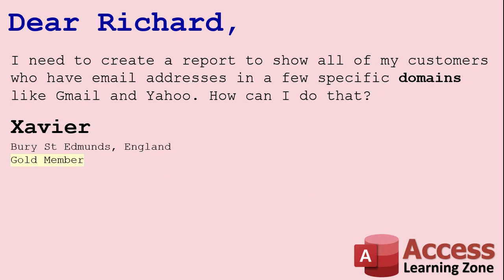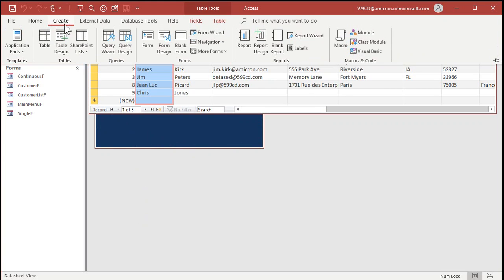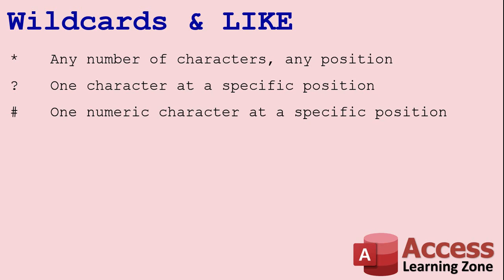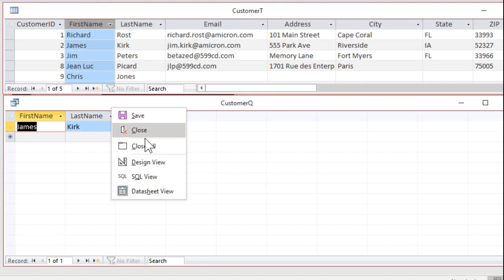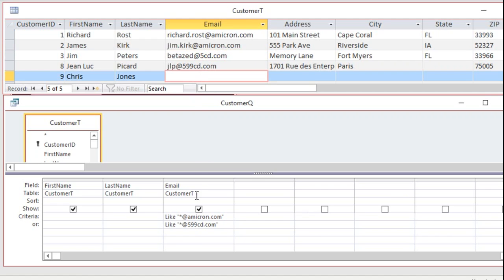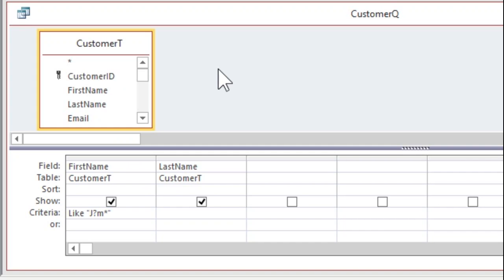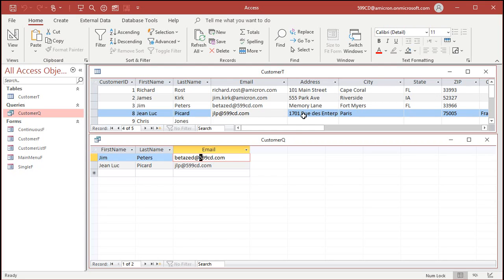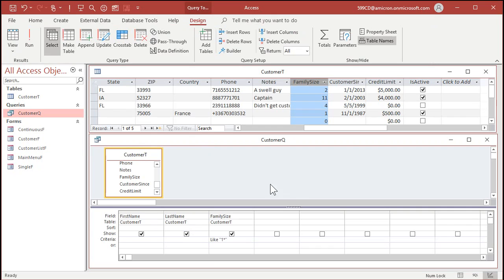Wildcard Searches with the LIKE Keyword in Microsoft Access Queries - Find Specific Email Domains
Learn how to perform wildcard searches using the LIKE keyword and the special characters (*,?,#) in your Microsoft Access queries. In this example, I'll show you how to find email addresses at specific domains, like @gmail.com.

Xavier from Bury St Edmunds, England (a Gold Member) asks: I need to create a report to show all of my customers who have email addresses in a few specific domains like Gmail and Yahoo. How can I do that?

BONUS FOR CHANNEL MEMBERS:
Silver Members and up get access to an EXTENDED CUT of this video which covers additional examples. That video will show you how to search in a list or range of characters, exclude specific characters, and search for the actual wildcard characters inside your strings.